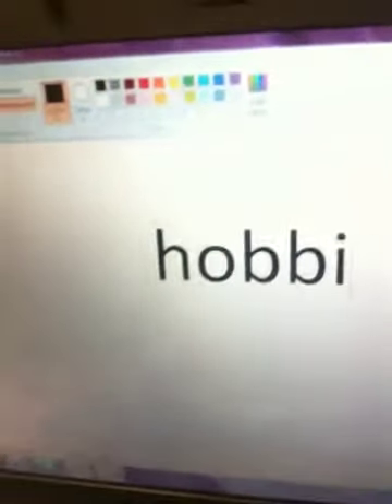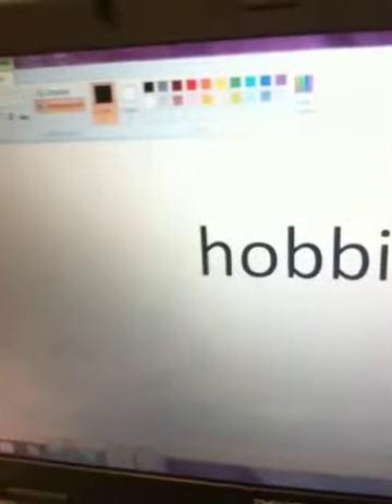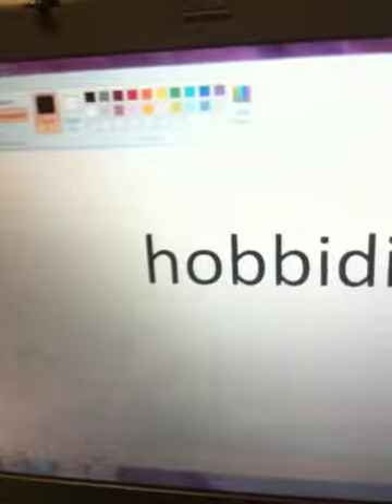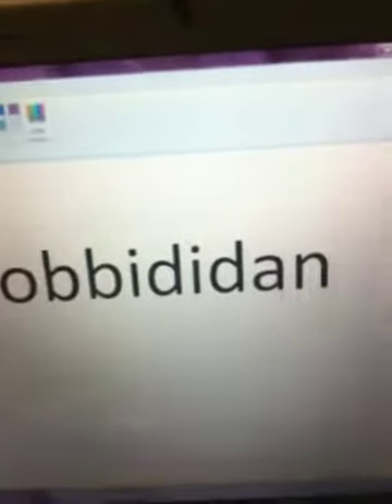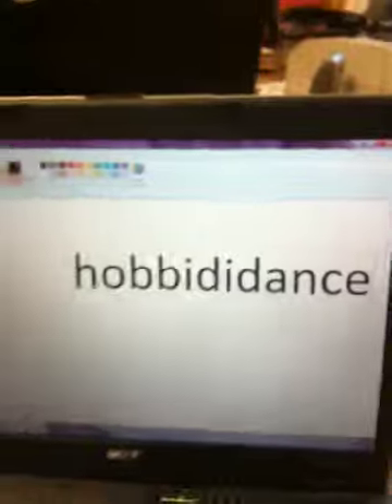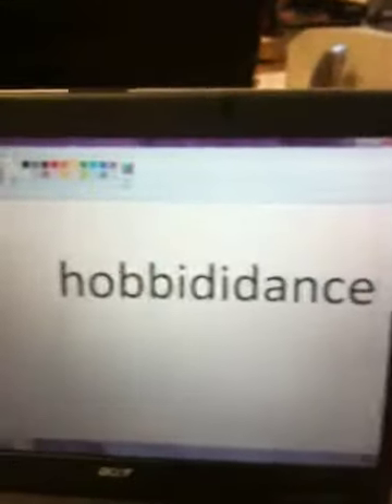How to get roxy on moshi monsters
How to get roxy the moshling